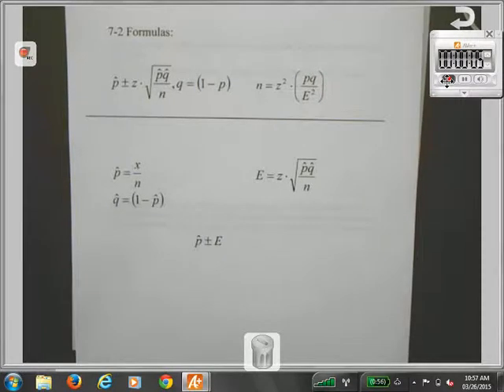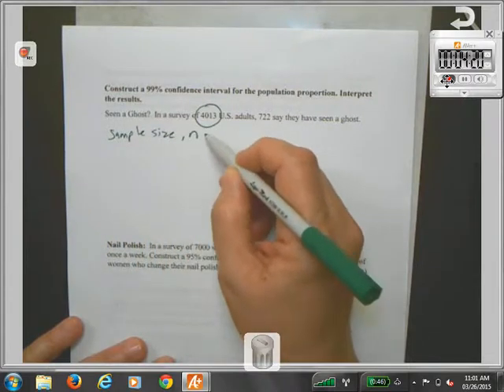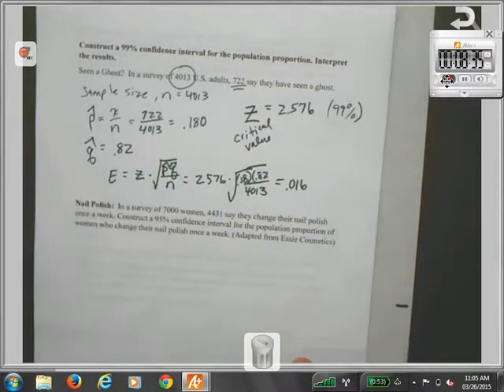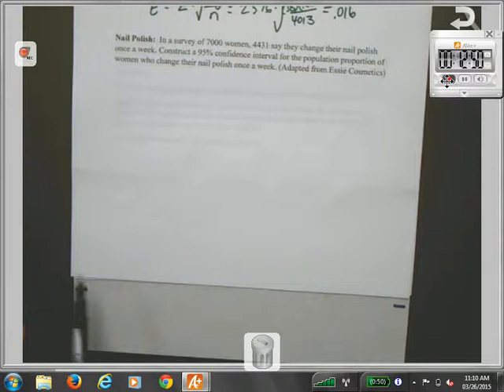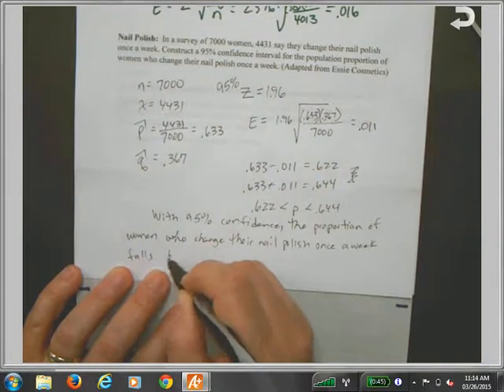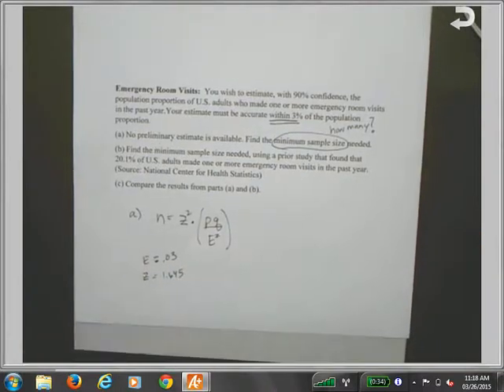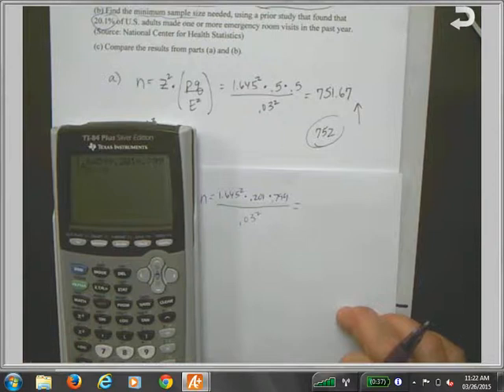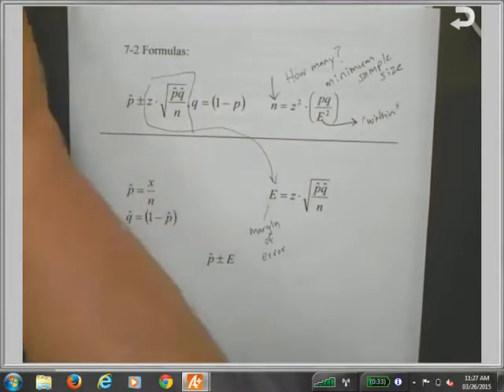7 2 CI2015 Mar 26 Thu 10 57 33